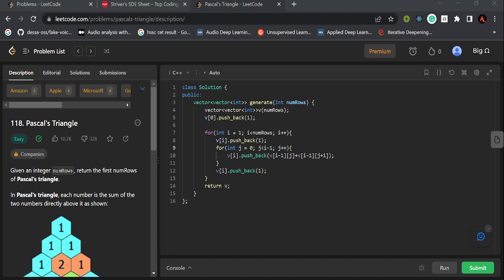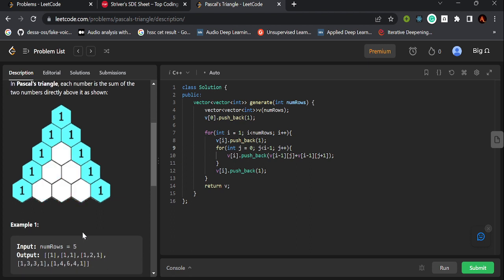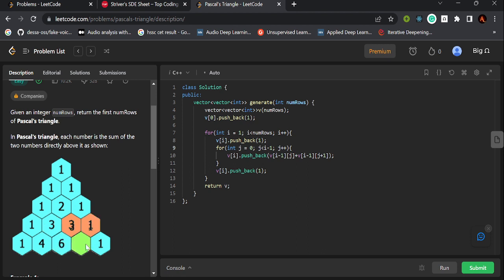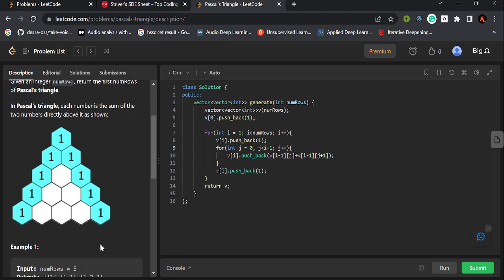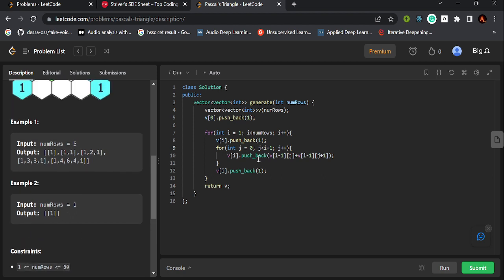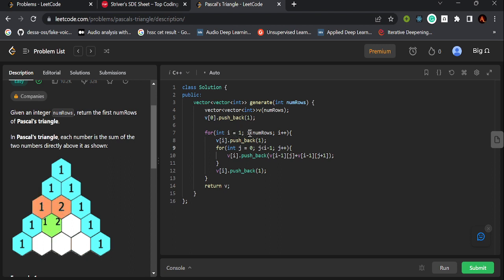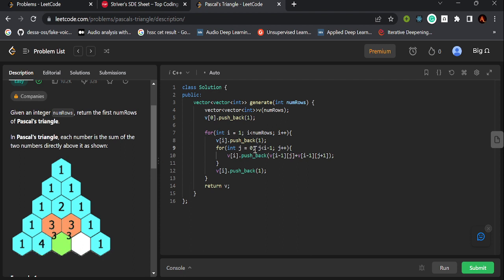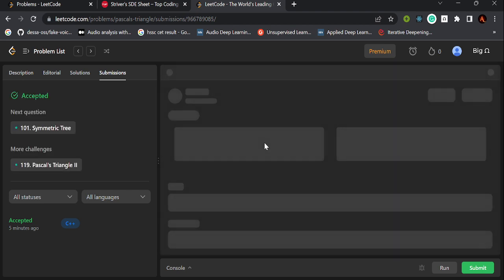1.2 Pascal Triangle